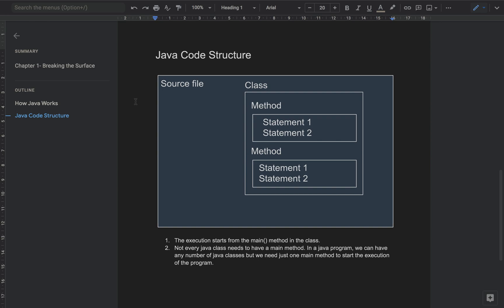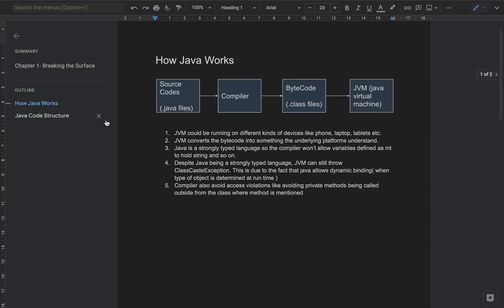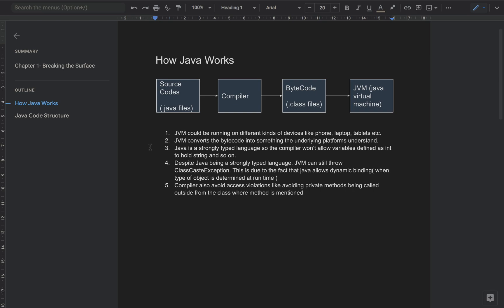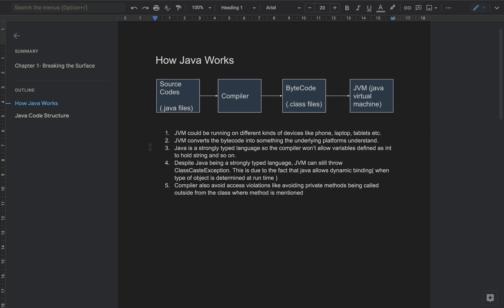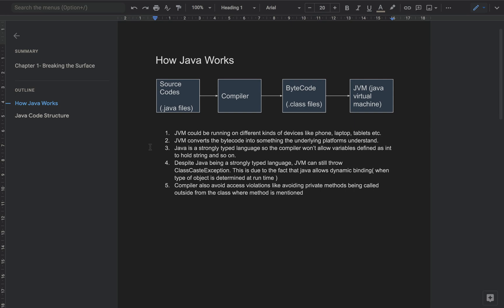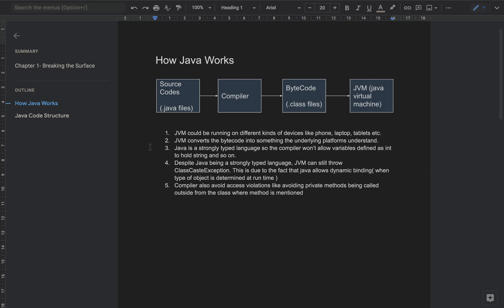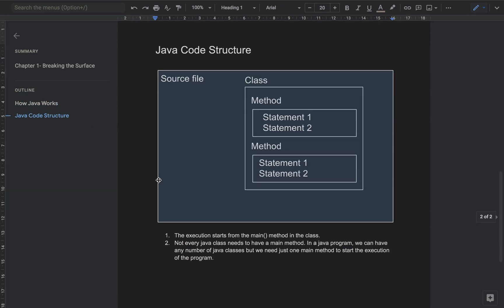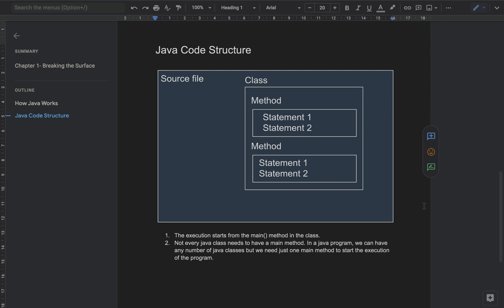Head First Java Chapter 1 - Breaking the Surface - Summary